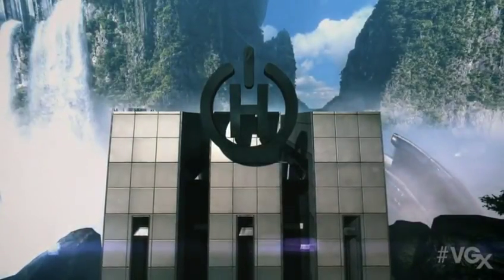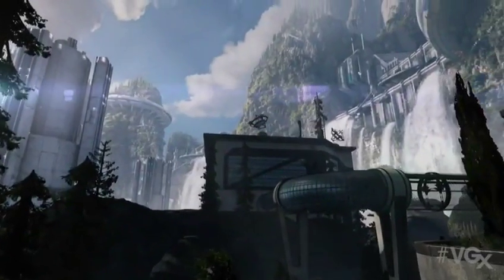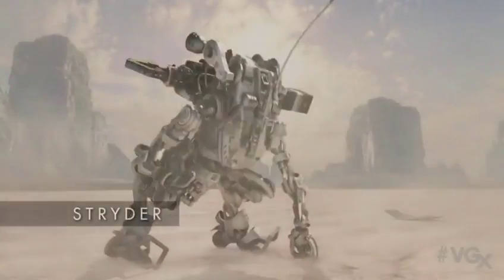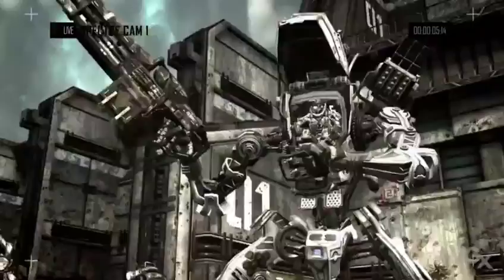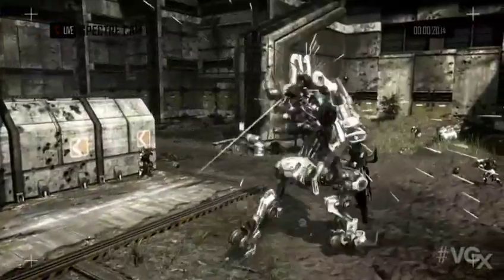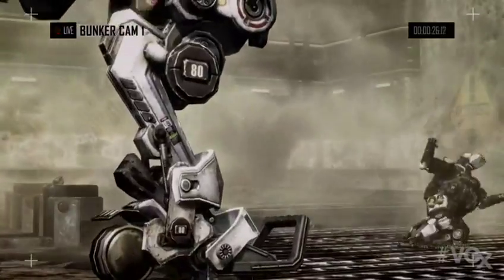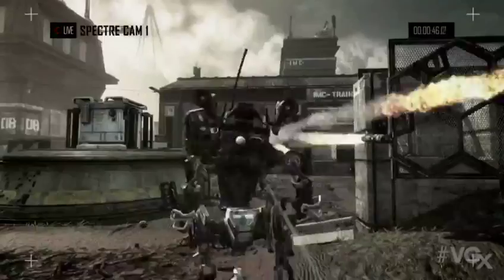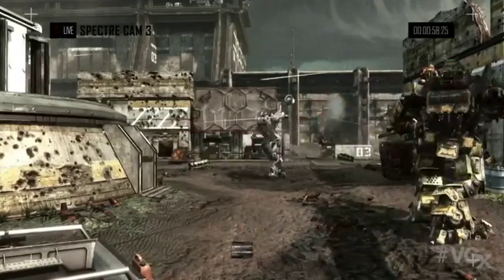Titanfall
Stryder Trailer